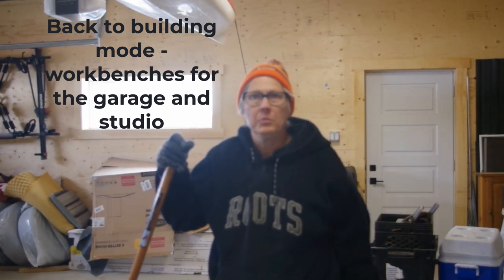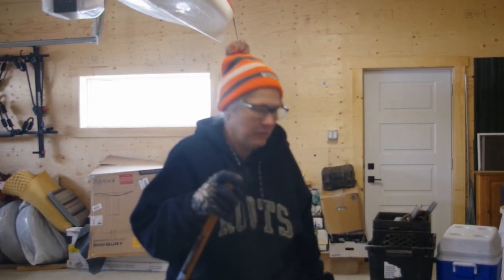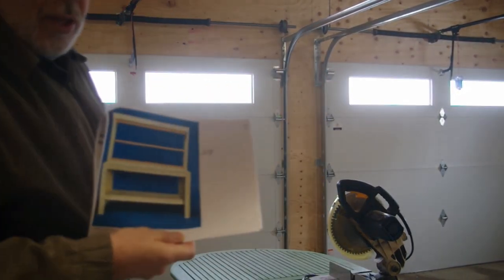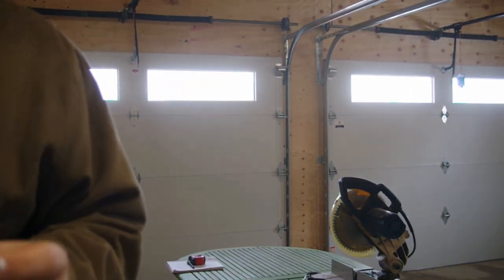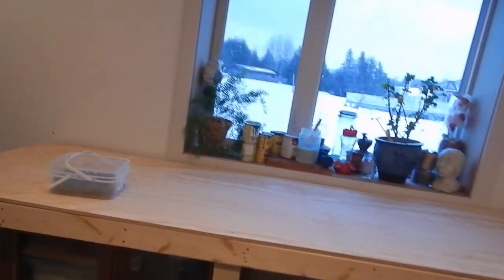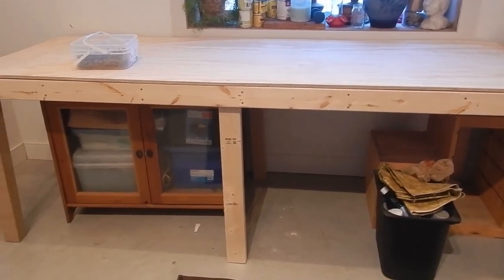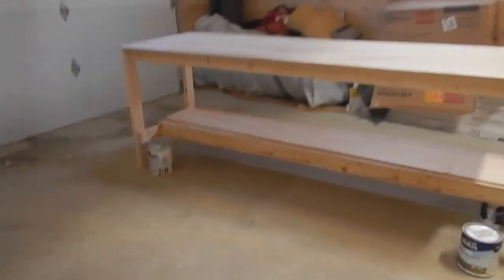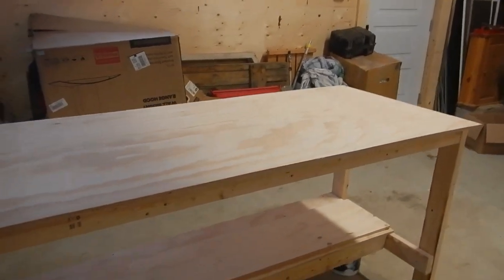Back to building mode - workbenches for the garage and studio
Tricia and I work at putting some workbenches together. One of the workbenches will be placed in the studio for Tricia to use for her art projects. The workbench in the garage will be used to build other structures and fix things around the homestead. It'll be good to have the opportunity to do some organizing in the garage.